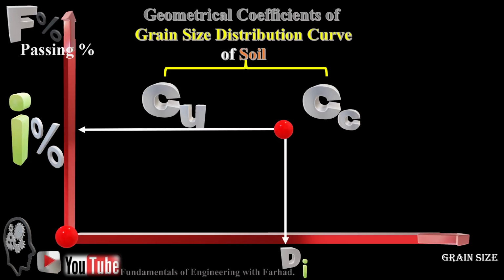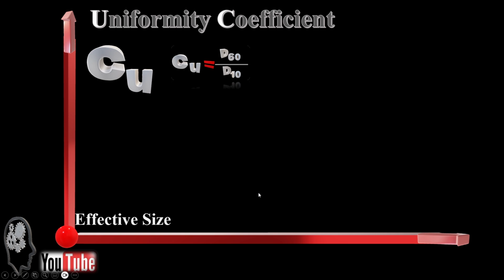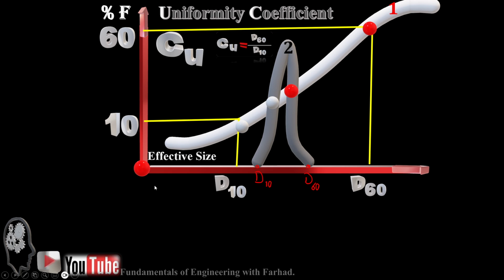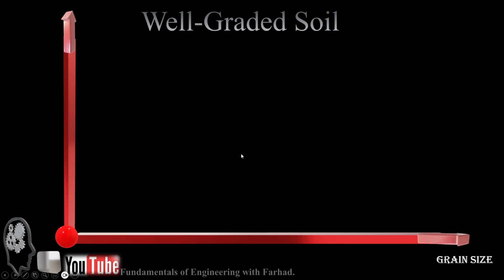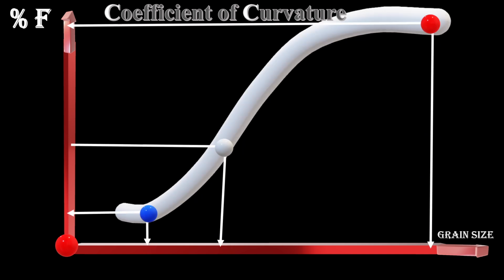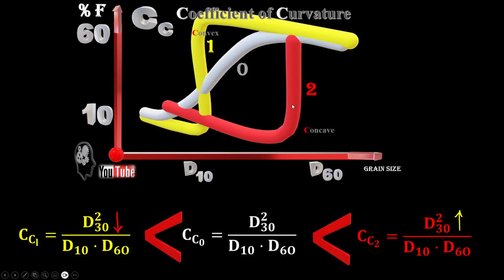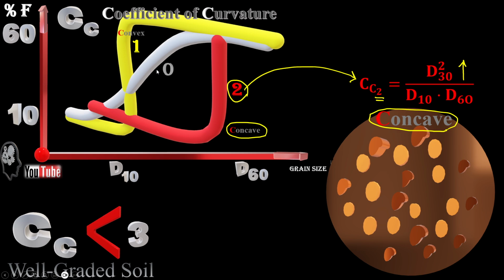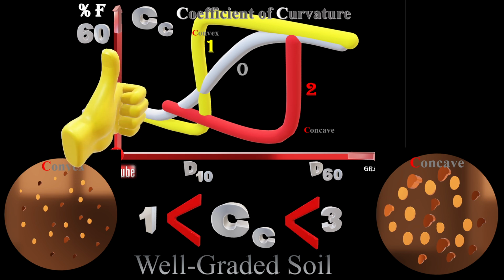87_Well-Graded Soil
Soil Mechanics
Coefficient of Curvature
Uniformity Coefficient